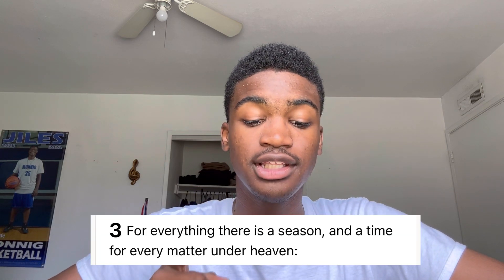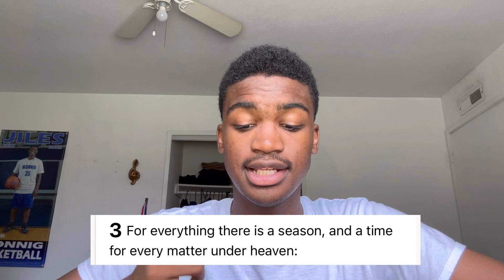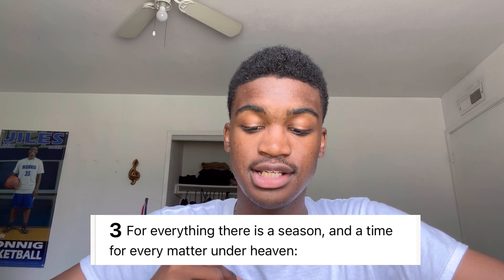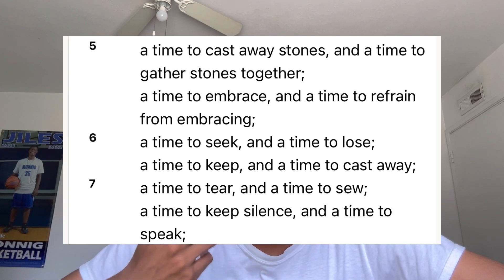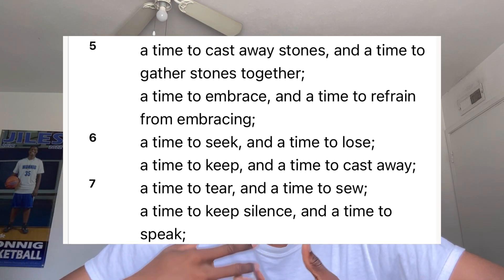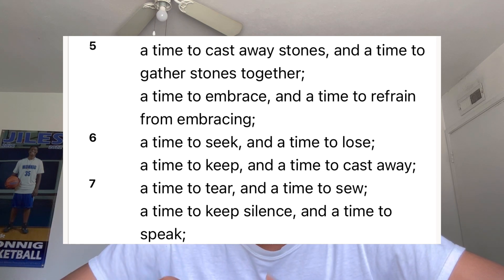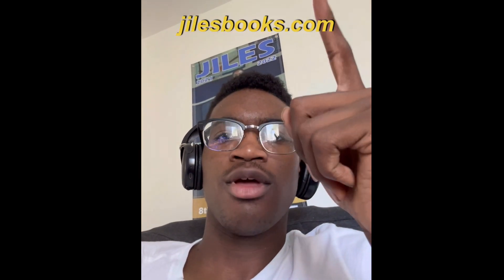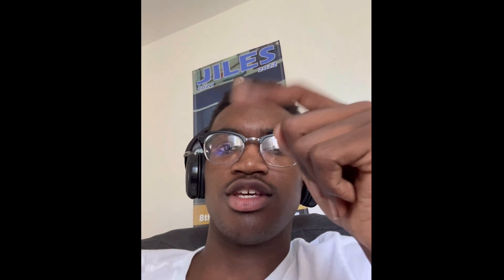Adjusting to seasons | Scripture Sunday